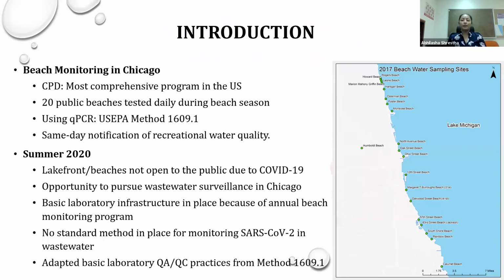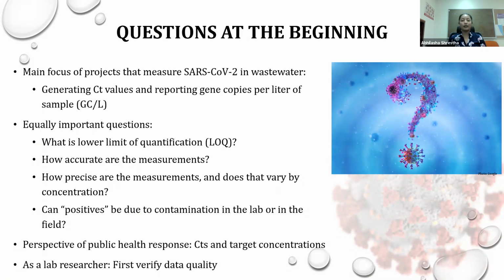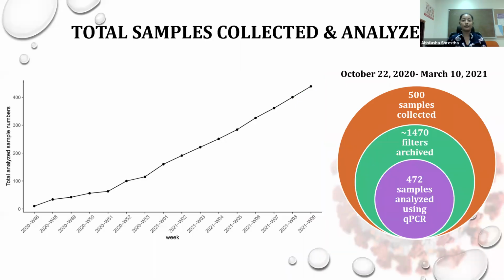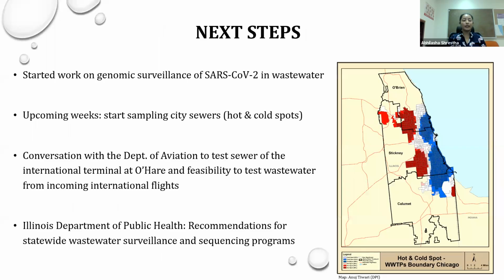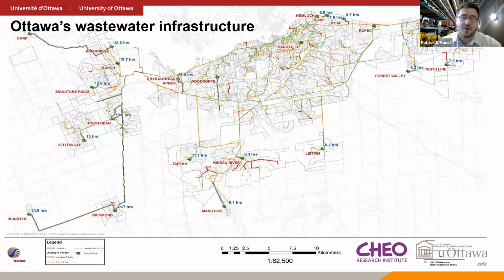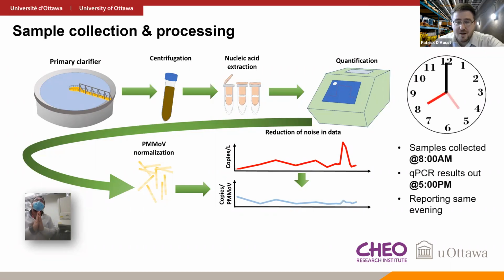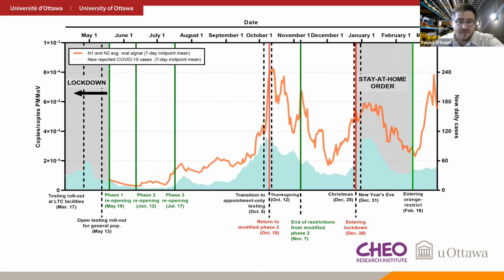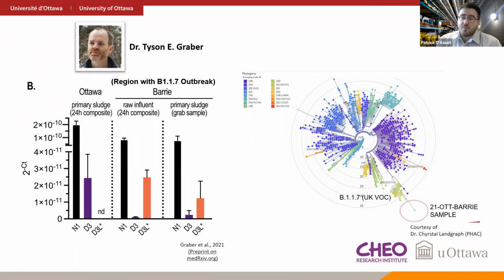NSF RCN Webinar #11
Speaker 1: Abhilasha Shrestha (Research Assistant Professor @ UIC)
Adapting from Beach Monitoring qPCR to COVID-19 WBE in Chicago

Speaker 2: Patrick D’Aoust (PhD student @ University of Ottawa)
Wastewater surveillance of COVID-19 and VOCs in Ottawa, Canada

Please note that use of this webinar for any purpose needs to be cleared with the presenters and the recordings should not be used for commercial purposes.